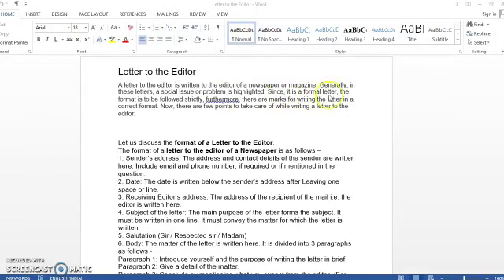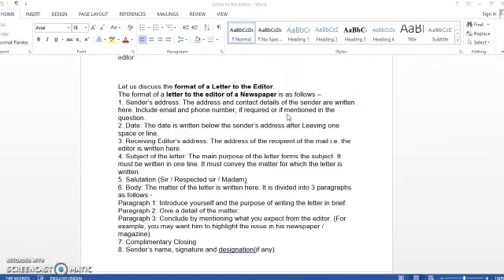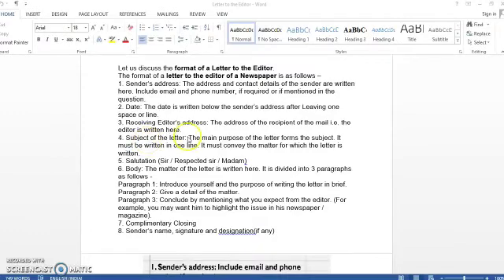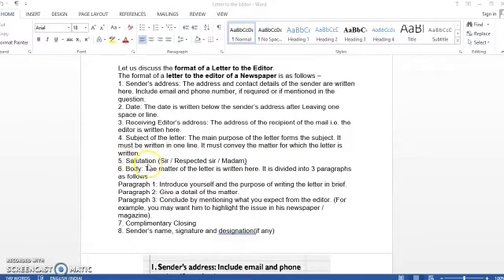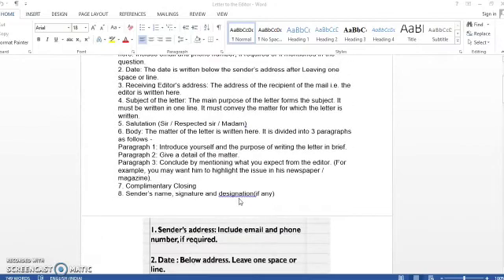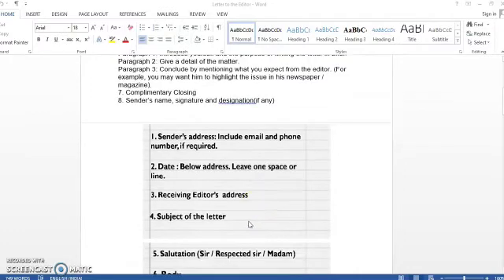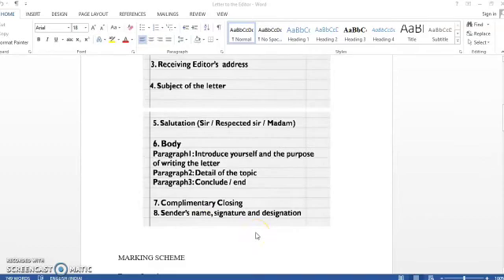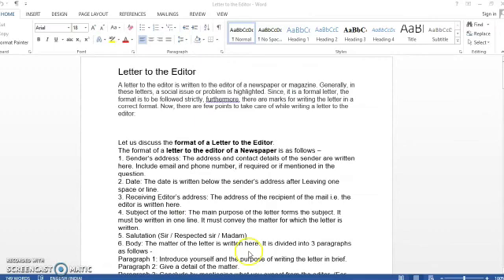Letter to the Editor Introduction Class 12 English by RAJNI JOSHI